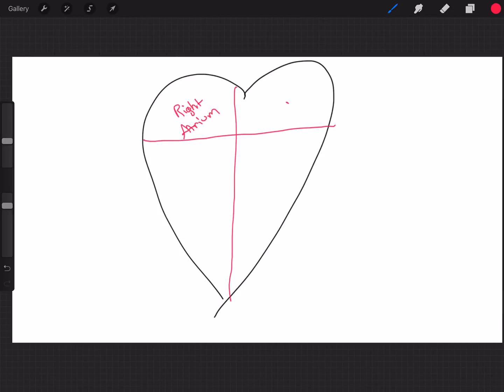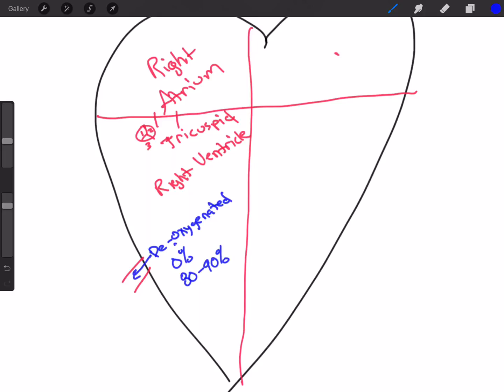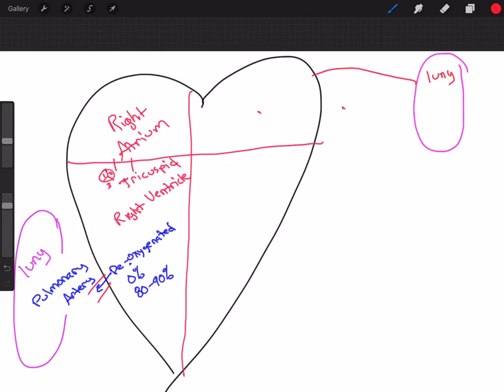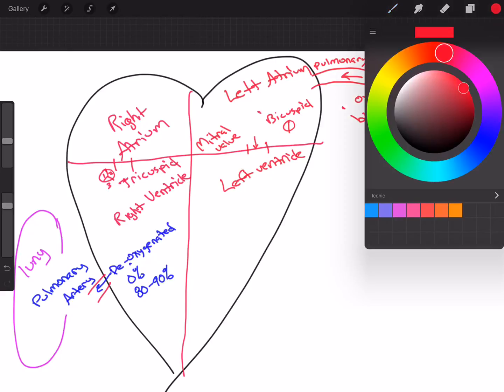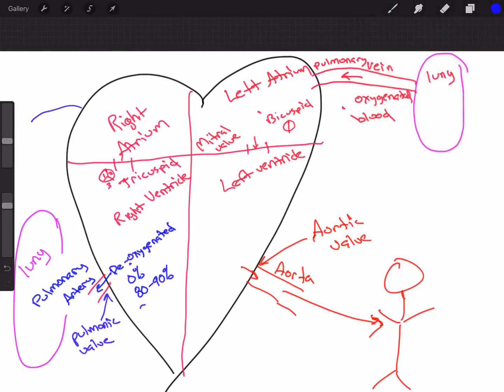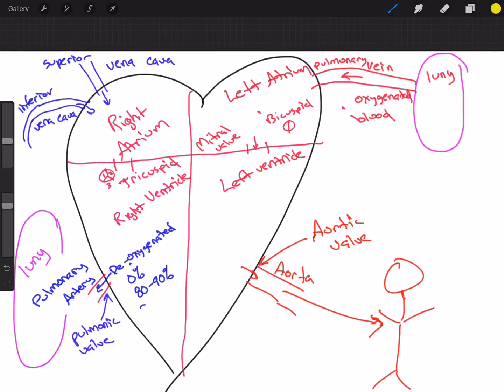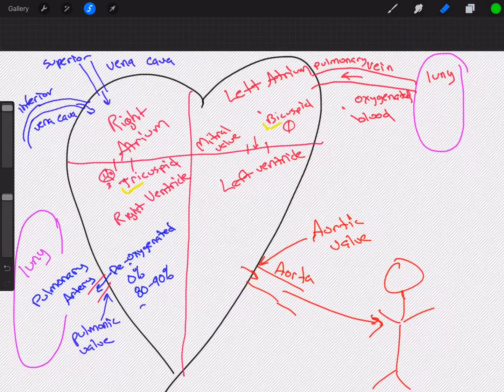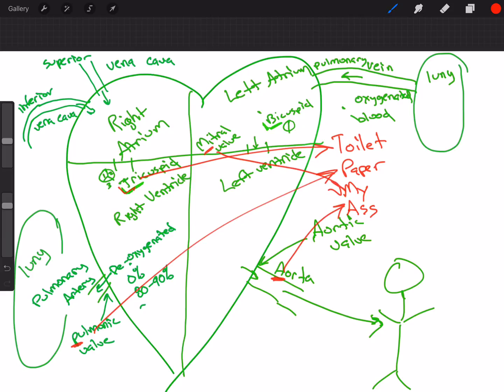Heart Anatomy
Basic Anatomy of the heart, major blood vessels, and valves